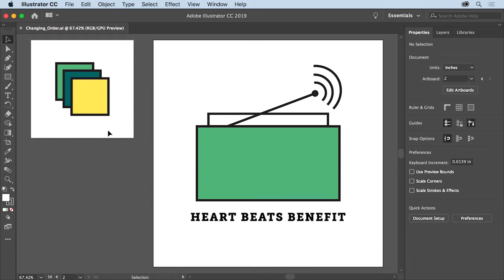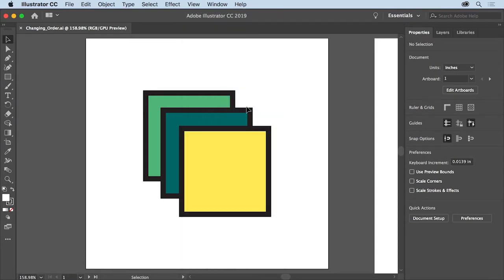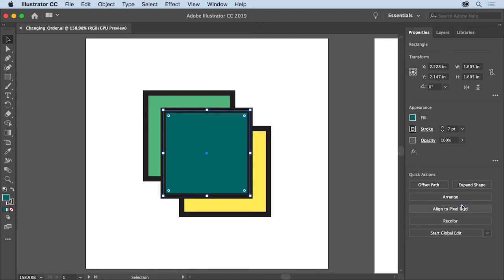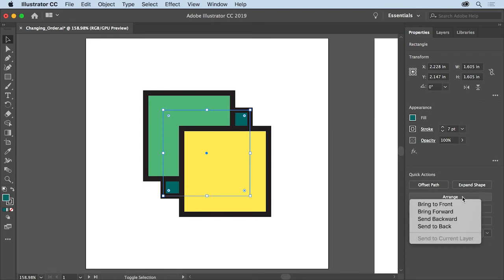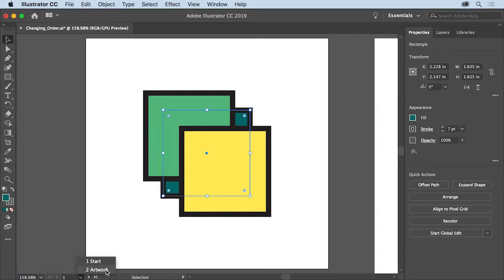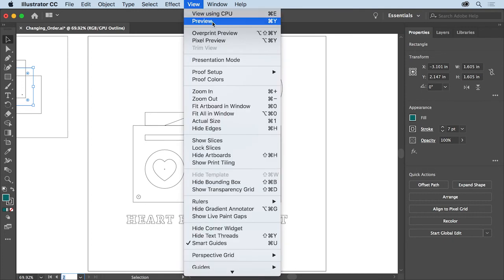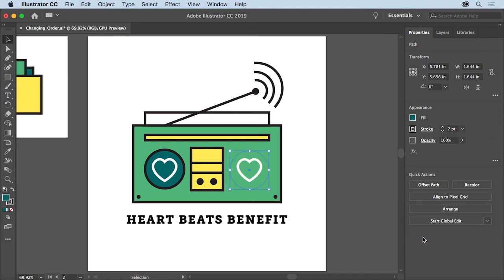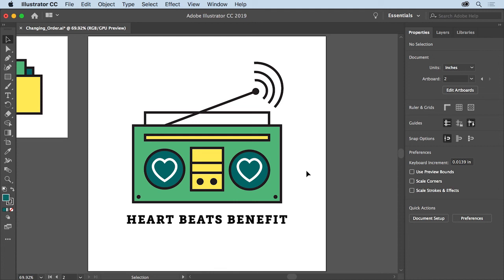29 | Change the order of content | Adobe Illustrator tutorials 2021 | Illustrator Basic | Getall #29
Sample files to practice with (ZIP, 30.6 MB) - 29, 30, 31, 32

What you learned: Change the order of content

Artwork you create in Illustrator is stacked one object on top of another as you add them.
Arrange commands, found by clicking the Arrange button in the Properties panel on the right, allow you to select artwork and change its order in the stack.
Different arrange commands bring content in front of or behind other content.